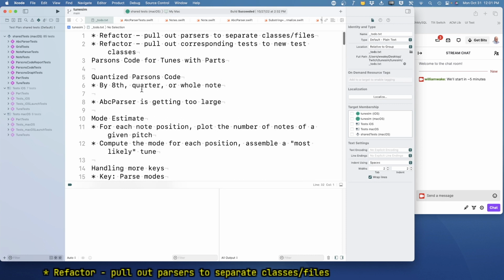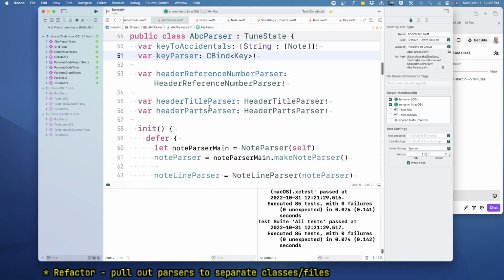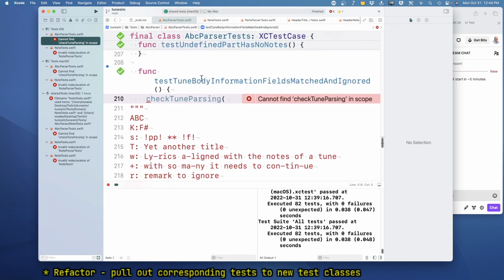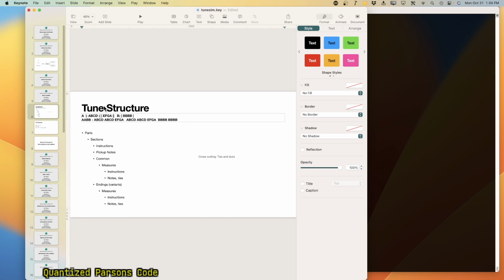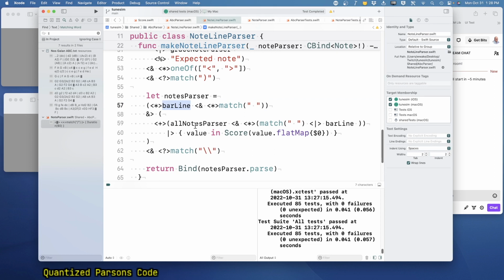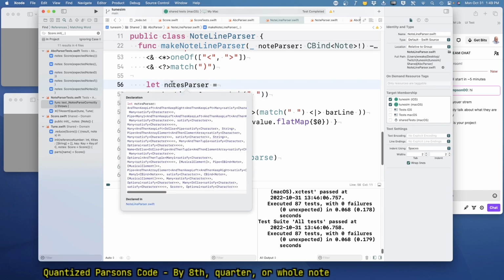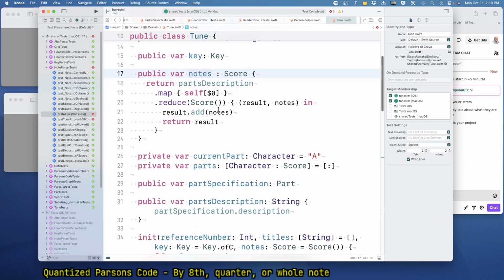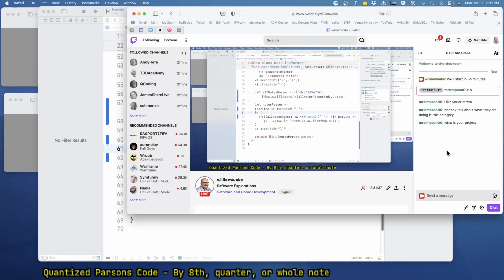TUNE-22-22: Break Apart AbcParser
We continued splitting apart the parser, as its parts were getting big enough to obscure the main parsing. We rearranged the tests too.

We moved on to a new aspect: quantizing rhythms - e.g., comparing a tune with quarter notes vs one with eighth notes, and ignoring the "extra" notes. Our first goal is to properly recognize bar lines. We can now recognize the ones in the body, except for the initial one.